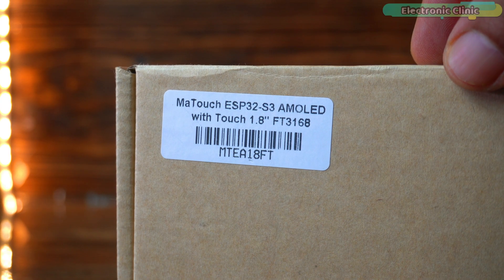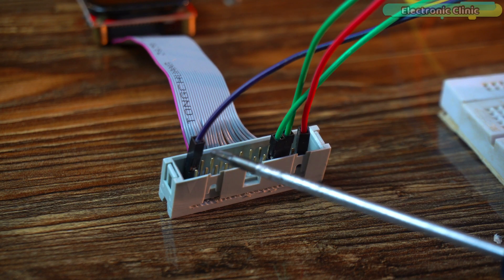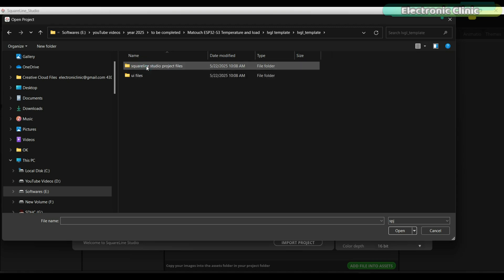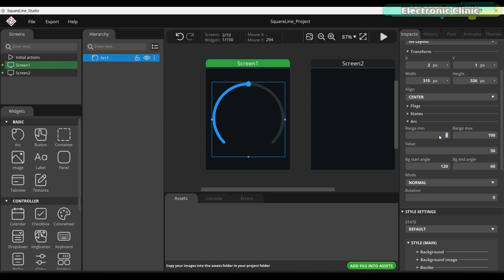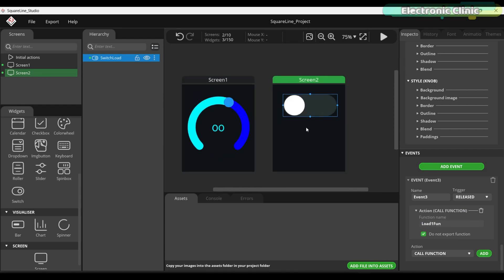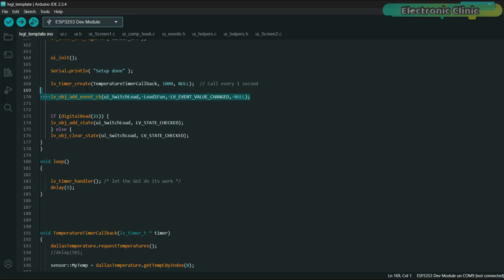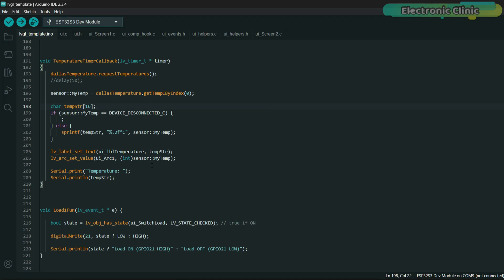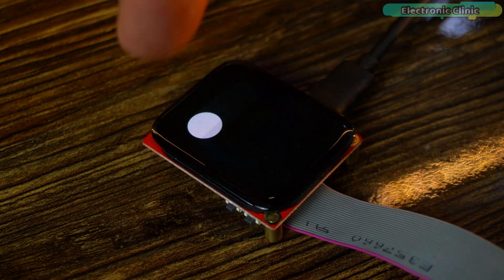ESP32-S3 Touchscreen GUI Project with SquareLine Studio | Control Loads & Monitor Temperature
Project Description:
This is my third video on the MaTouch ESP32-S3 AMOLED display with a 1.8” FT3168 touch interface. In this tutorial, I will show you how to build a touchscreen-based temperature monitoring and load control system using the DS18B20 waterproof temperature sensor and a simple LED or relay switch.

The ESP32-S3 board with GPIO Connector Ribbon Cable makes it incredibly easy to interface sensors, modules, or control circuits; perfect for IoT, automotive, or home automation projects. We wil design the GUI using SquareLine Studio and control devices using LVGL and Arduino IDE.

What you will learn in this video:

Setting up a GUI with SquareLine Studio
Using arcs and labels to display live temperature
Switching screens with gestures
Controlling loads (LED/relay) via a touchscreen switch
Interfacing the DS18B20 with ESP32-S3

MaTouch ESP32-S3 AMOLED with Touch 1.8” FT3168

MaTouch ESP32-S3 AMOLED with Touch 1.8” FT3168 "Product Official Link"